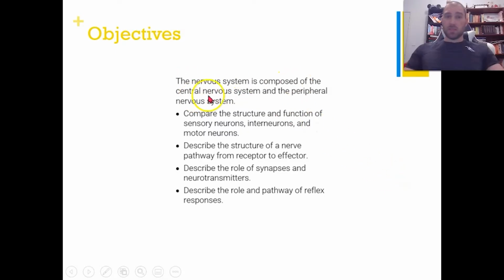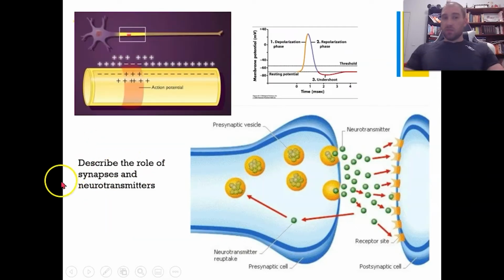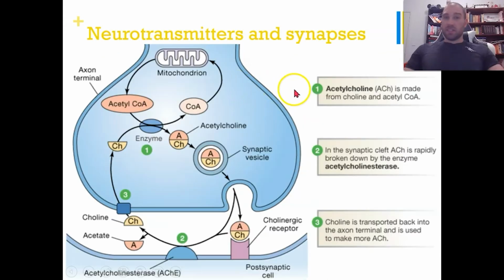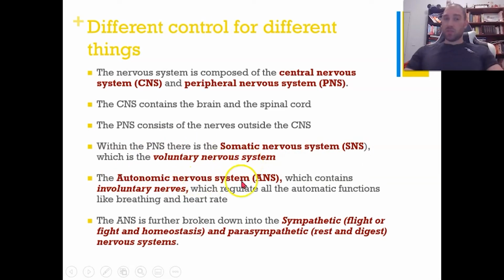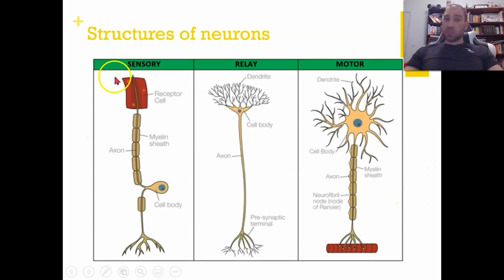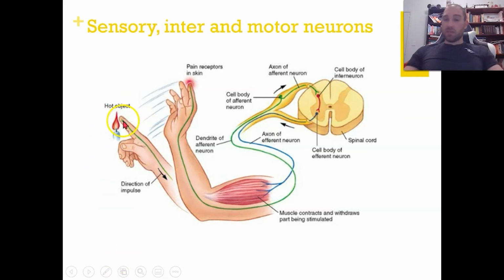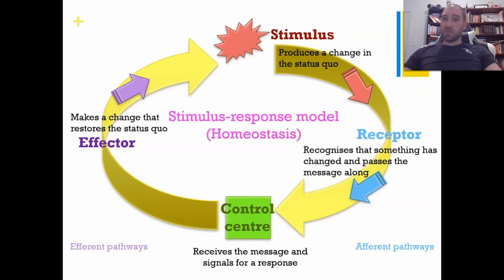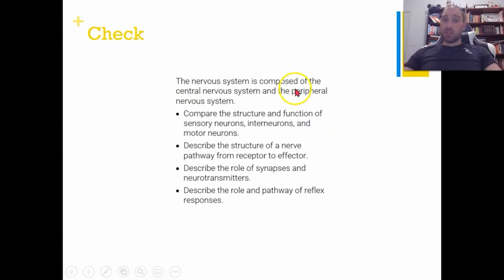Flippin' Science- Neurons and the Nervous System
In this video I go through the structure and function of neurons, how nerve impulses are transmitted from one neuron to the next, the different types of neurons and how reflex actions work.